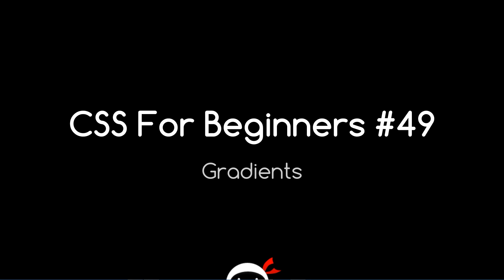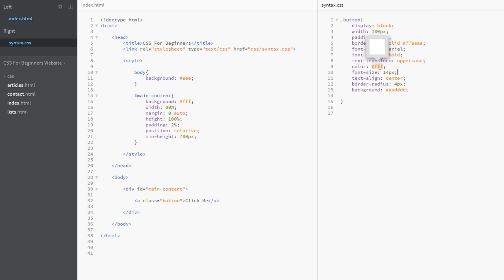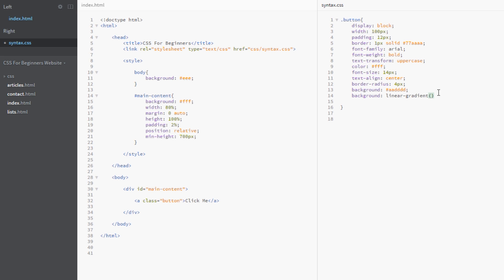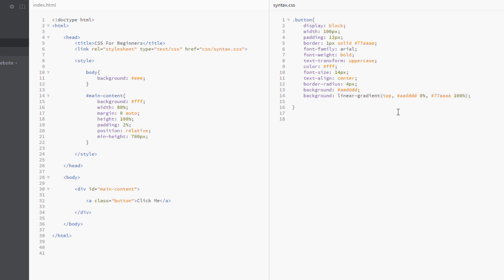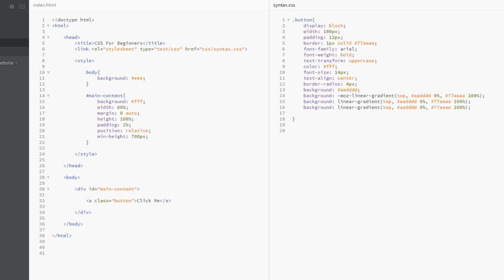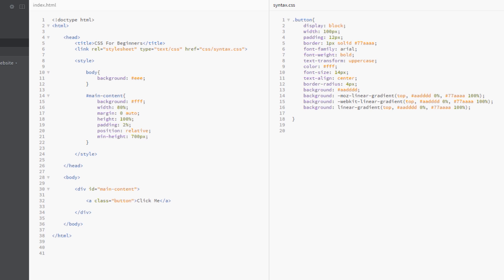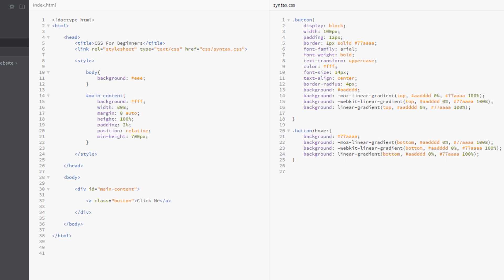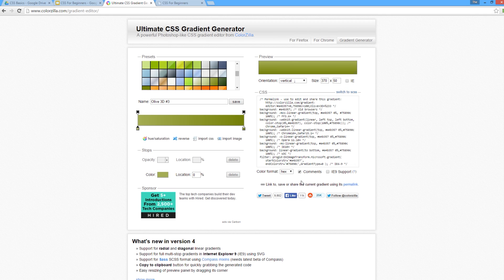CSS Tutorial For Beginners 49 - CSS Gradients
Hey guys, it's time to take a look at one of the more cooler CSS properties - gradients! In this CSS tutorial we'll explore the gradient syntax and how we can create cool looking CSS buttons using them.

Gradients have many different values that can be customized to create almost any kind of gradient, and this is where the syntax can start to get a little fiddly. In that case, be sure to check out the CSS gradient generator

Keep coding :).

Social Links